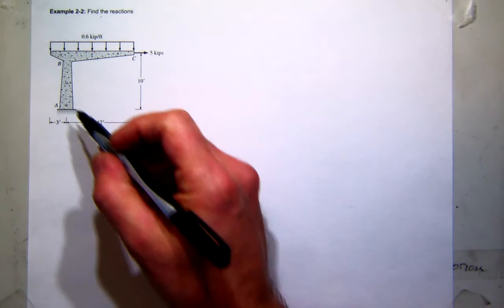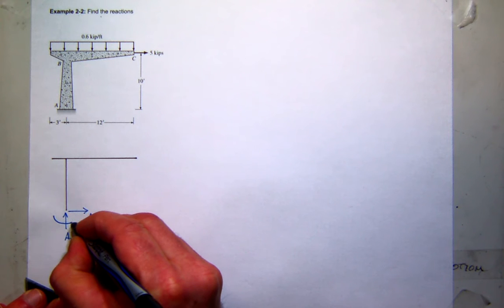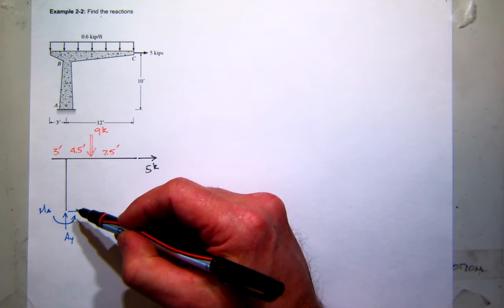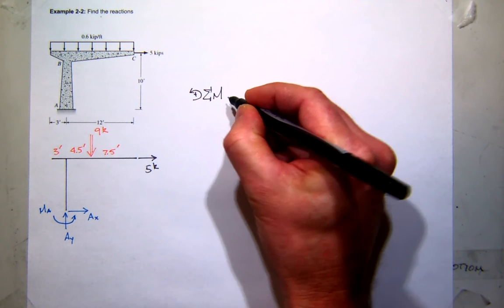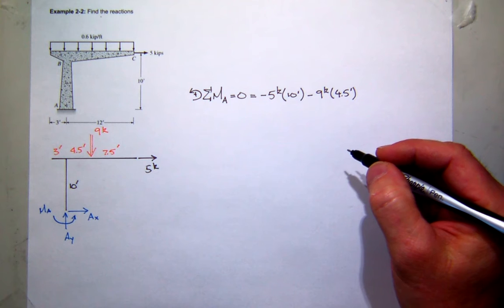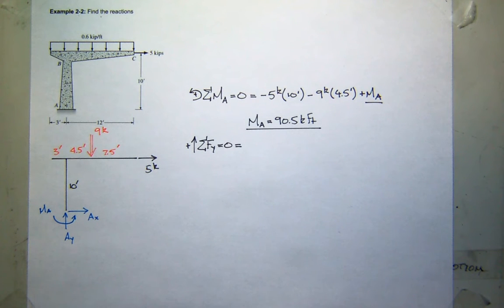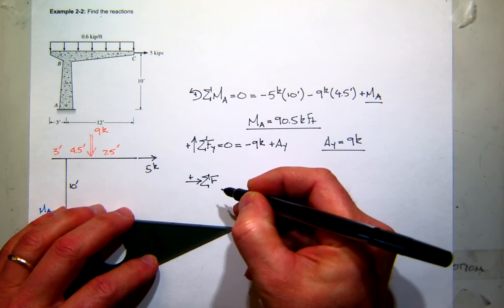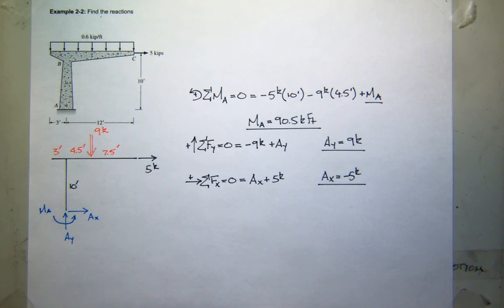Example 2-2 s17